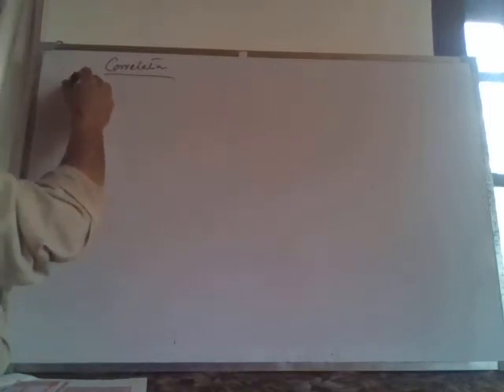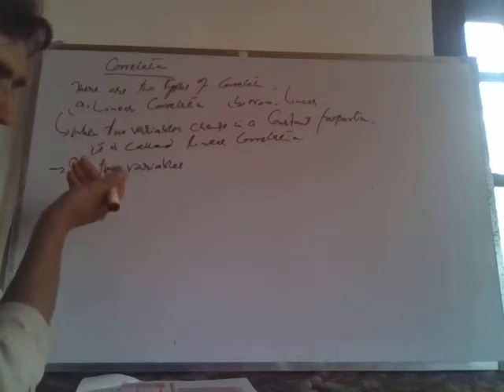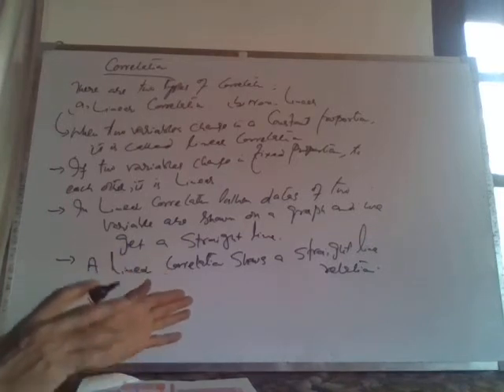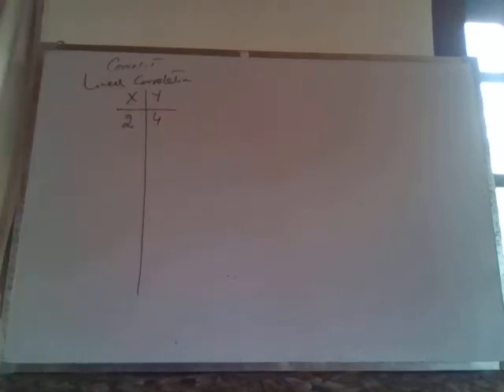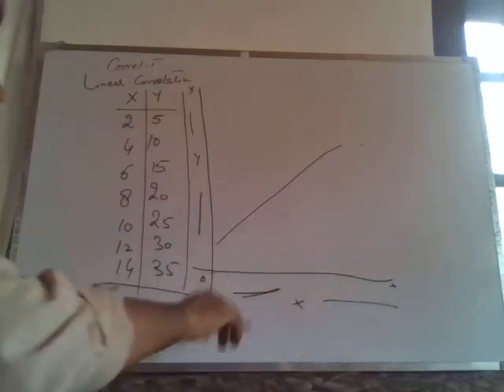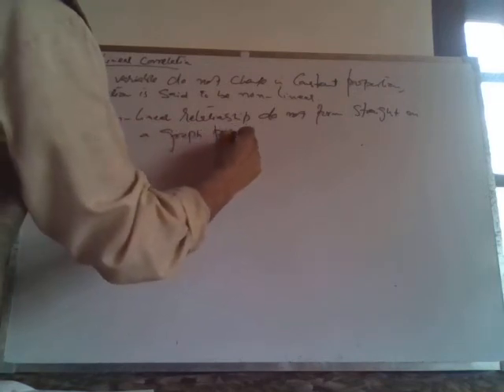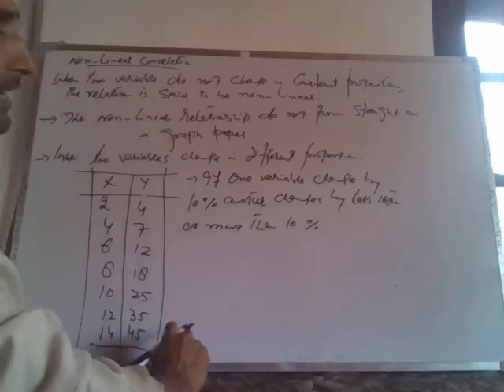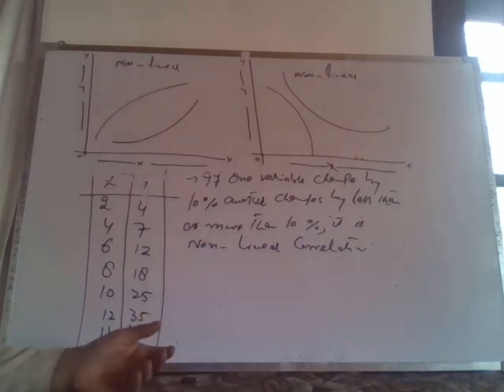Linear And Non Linear Correlation